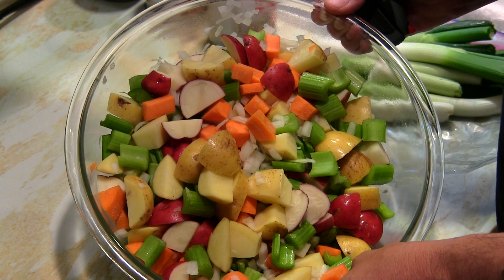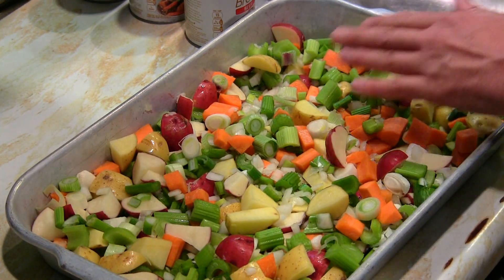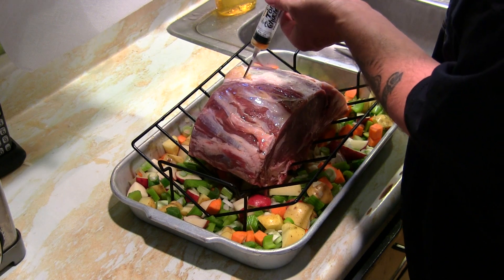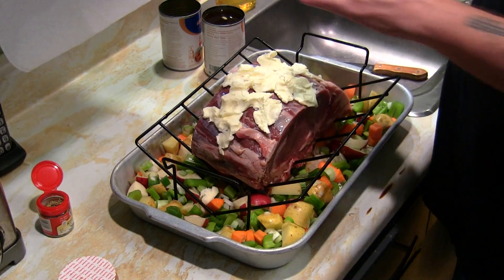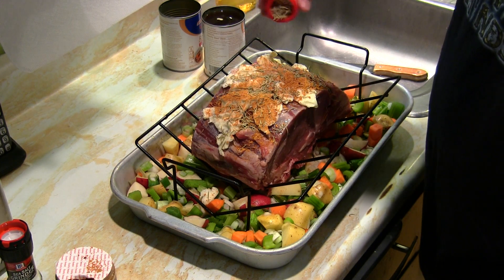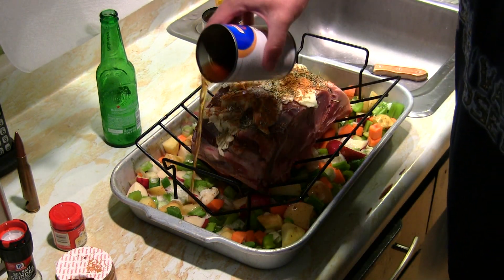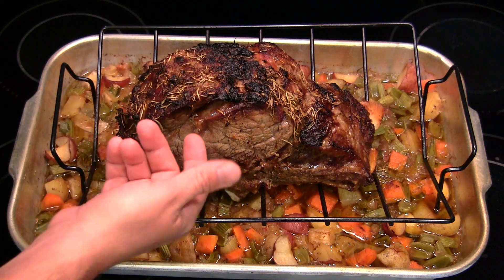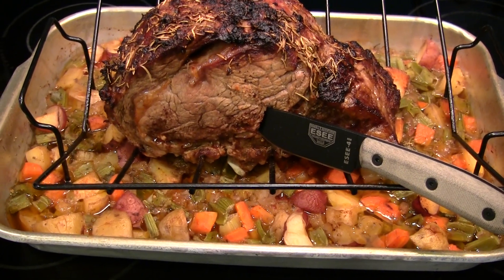Prime Rib With Vegetable Cooked To Perfection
Prime Rib With Vegetable Cooked To Perfection Easy Prime Rib‎ cook watch the whole video on how too.